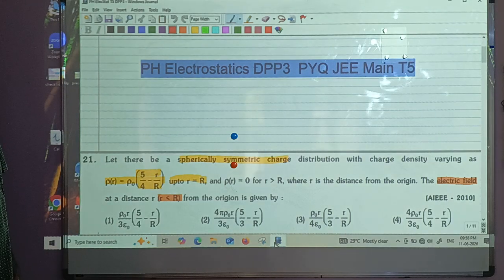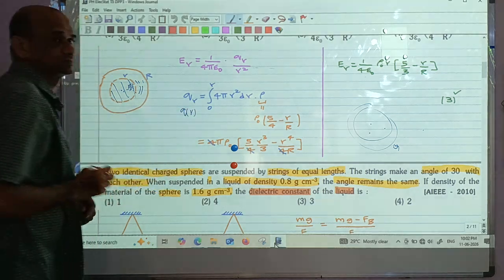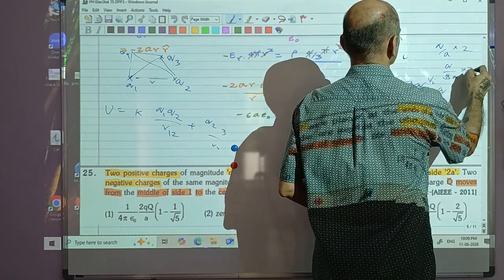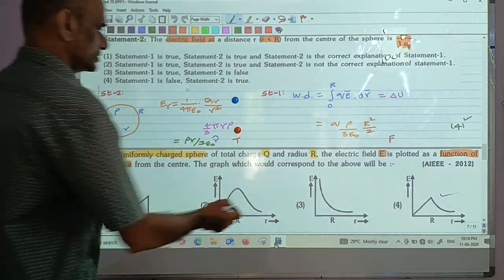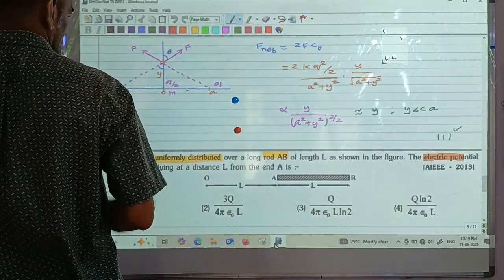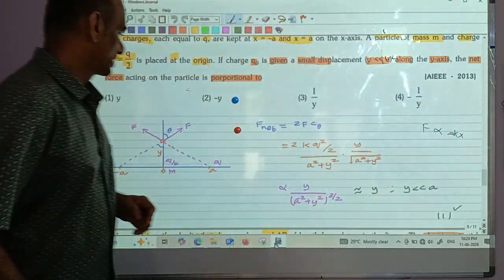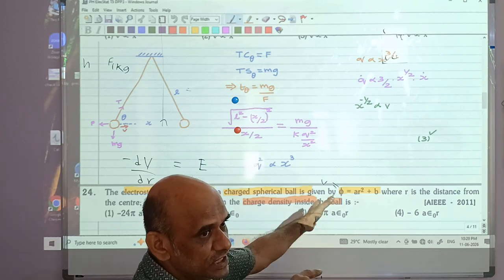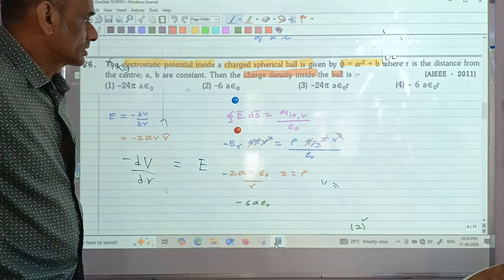Live | PH12 Electrostatics | 20260702